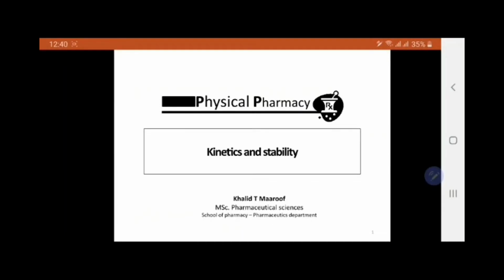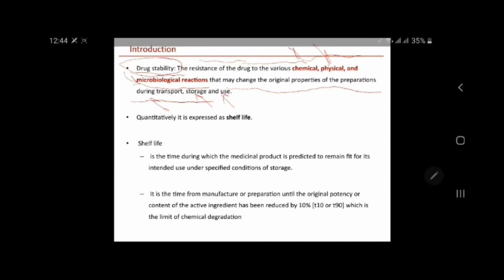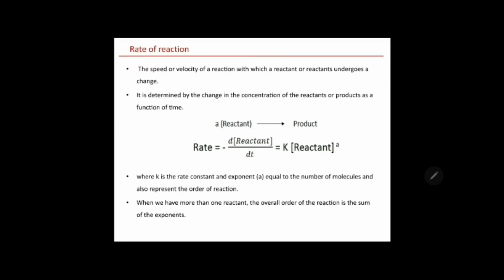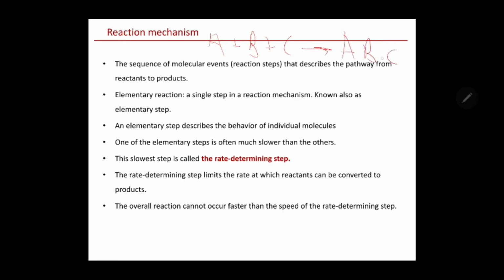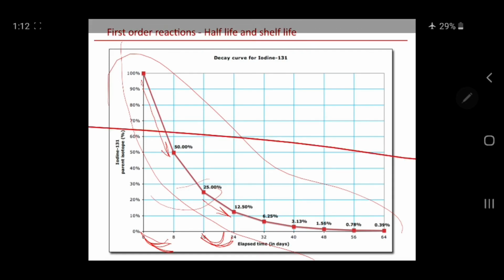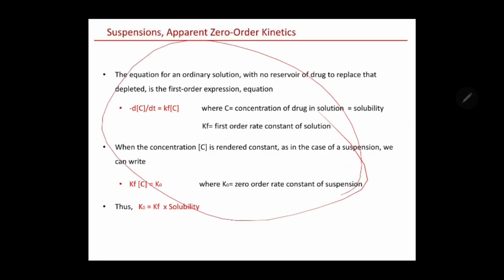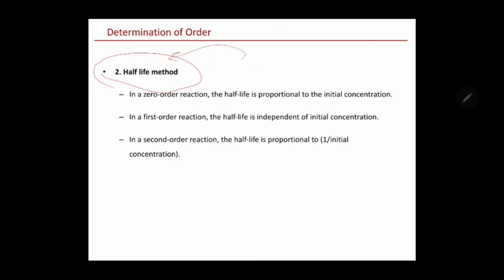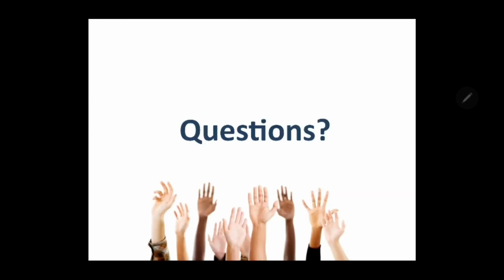Physical Kinetics and stability DR.Khalid